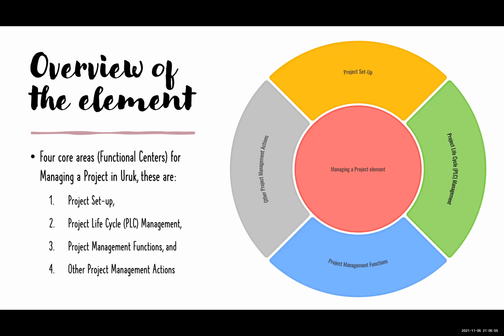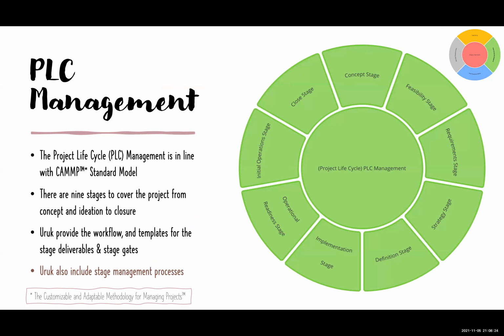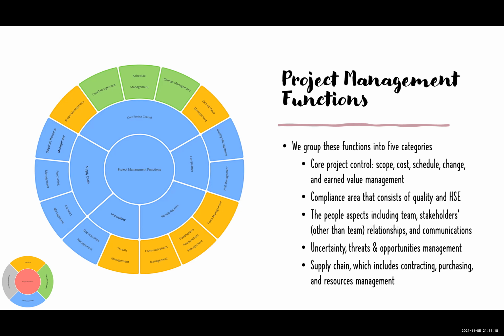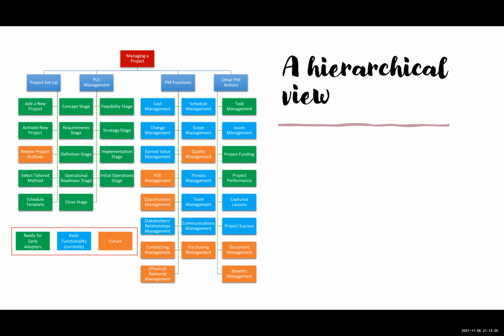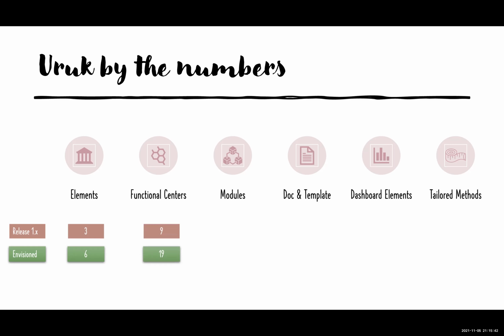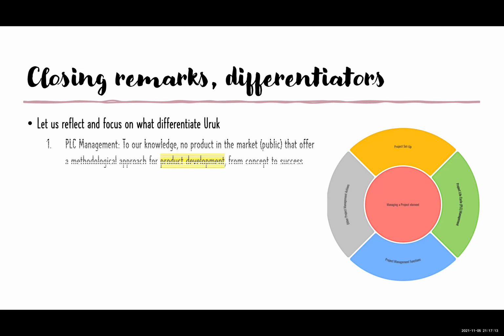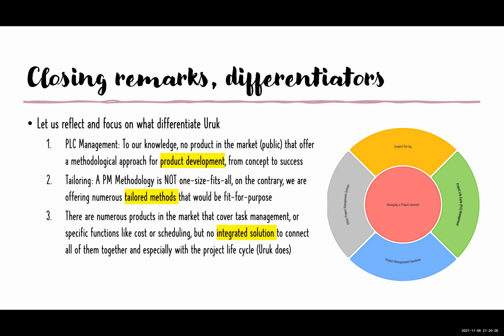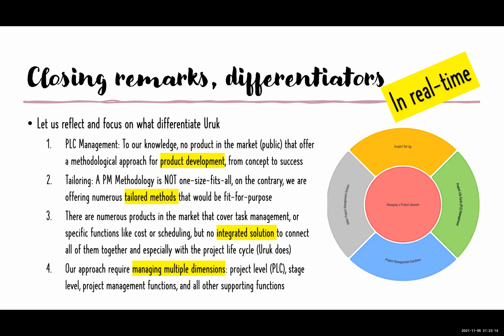The Uruk Platform, Webinar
In this video, we offer a brief presentation focusing on the Managing a Project element of the Uruk Platform. We present the element and its four functional centers and mention the relevant 37 modules of this element.